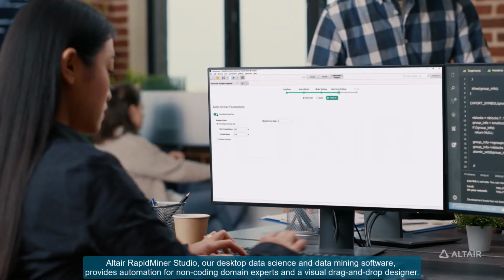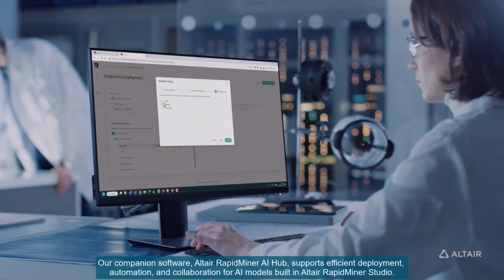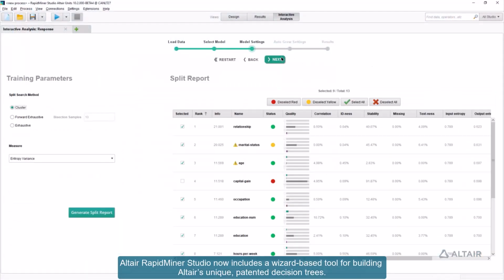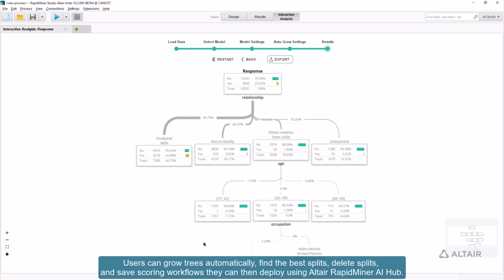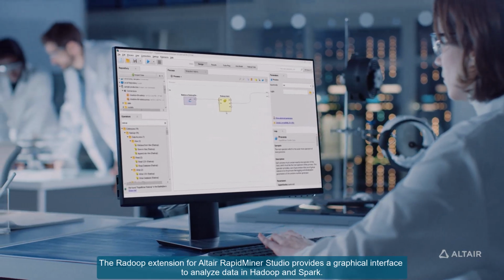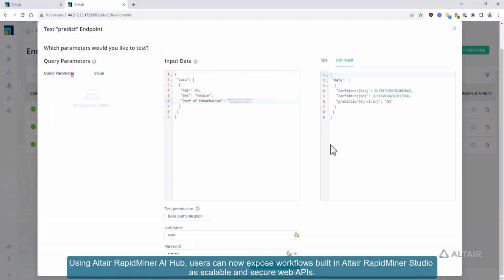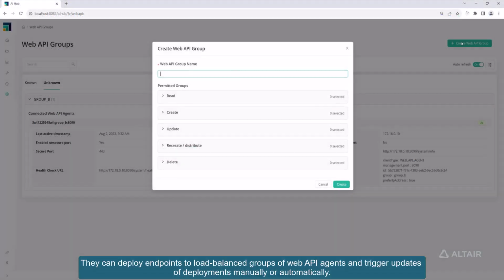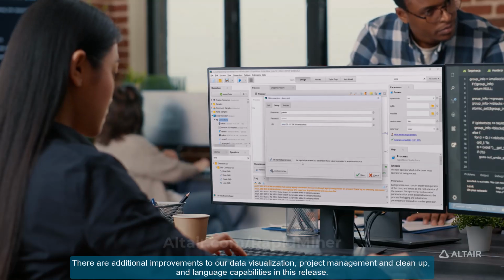Introduction to Altair® RapidMiner® Studio and Altair® AI Hub® 10.2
The latest versions of Altair RapidMiner Studio and Altair RapidMiner AI Hub include interactive decision trees, improved integration capabilities, connectivity, and performance, and simplified our deployment options. Watch this short video to learn more about the improvements in this release.